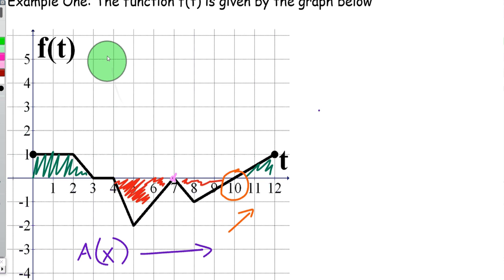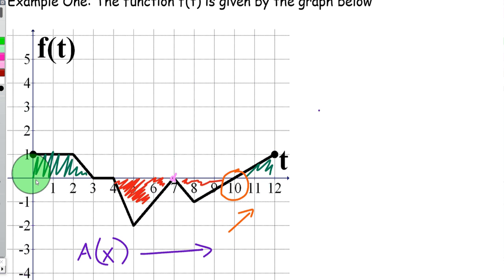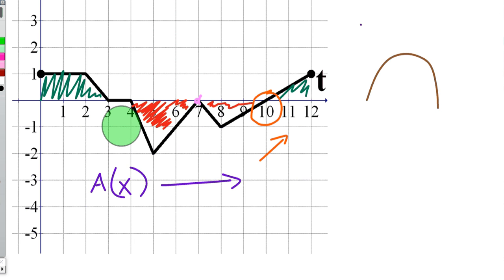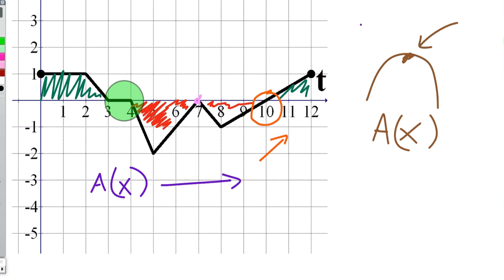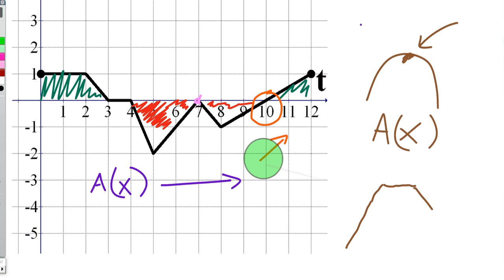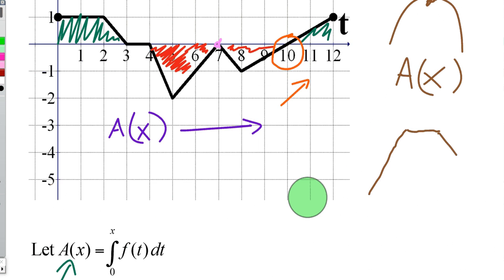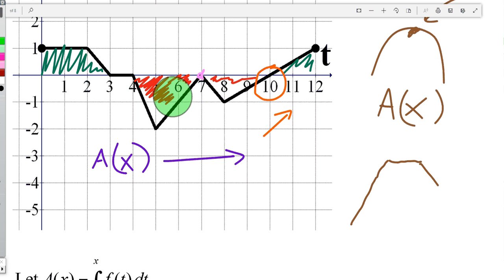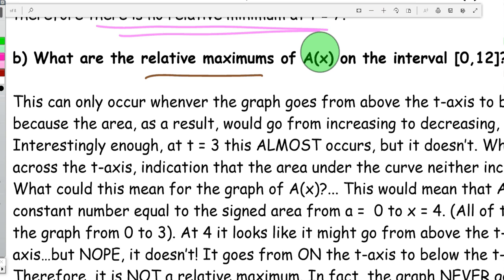Area Function: Find Relative Maximums (Fundamental Theorem Part 2 Graphically)